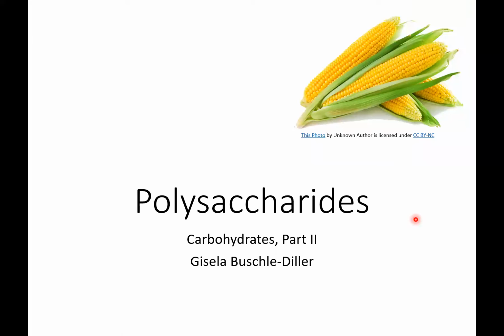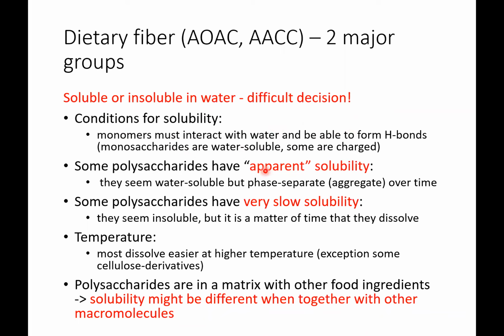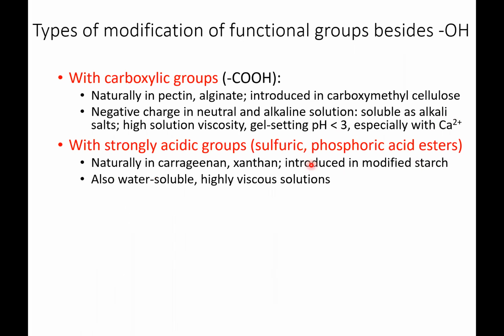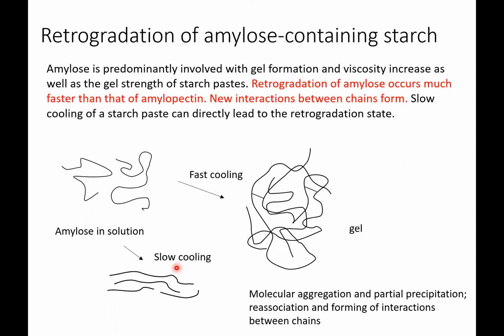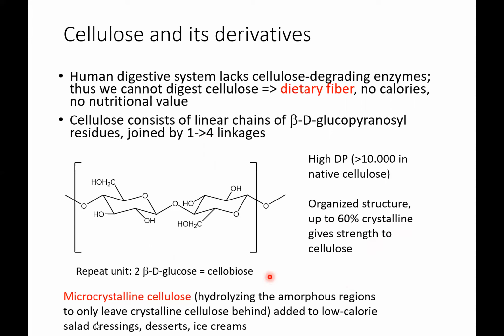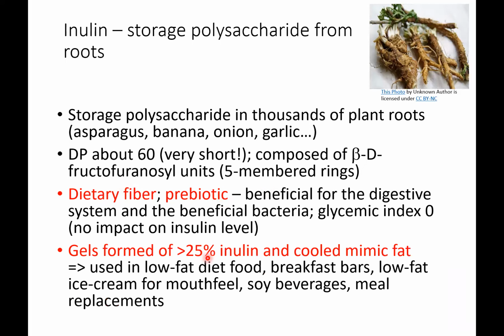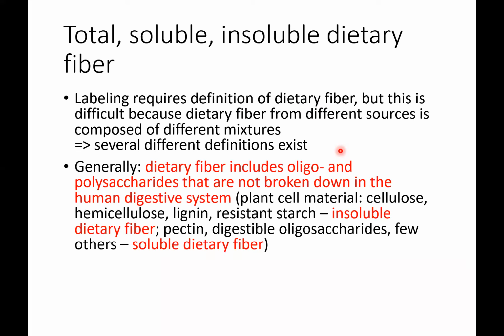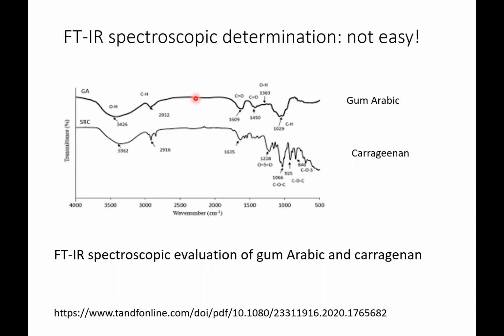Analisa Pangan 24 Maret 2021